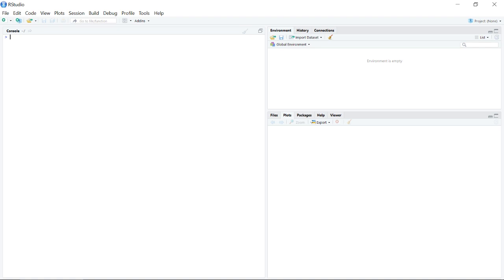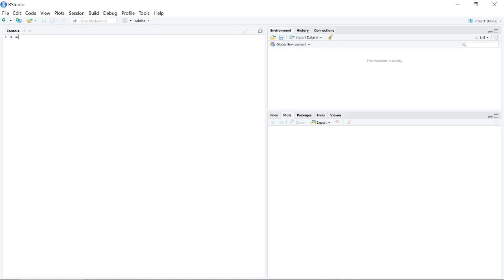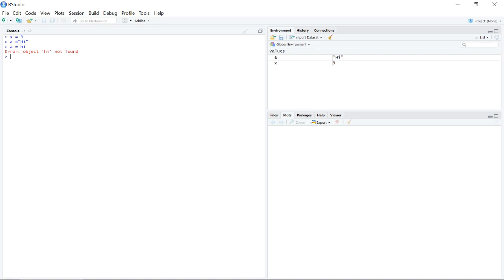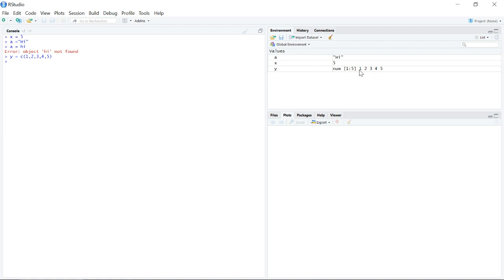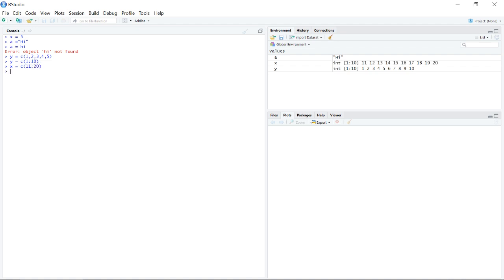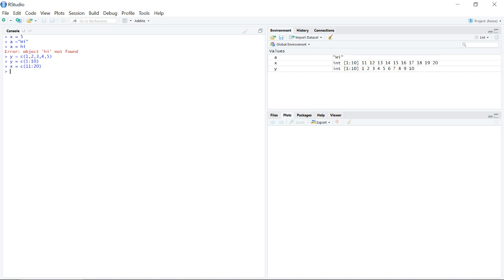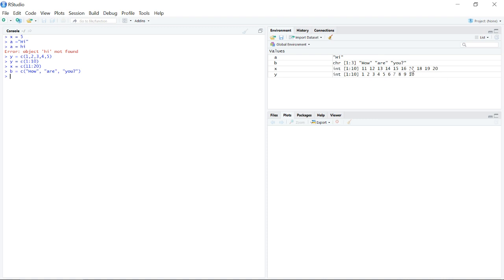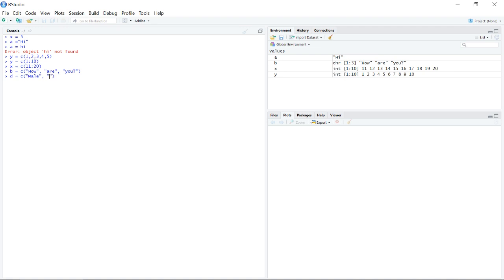Data Structures In R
Introduction to basic data structures in R using RStudio via a brief overview of scalar points, vectors, matrices, and data frames.